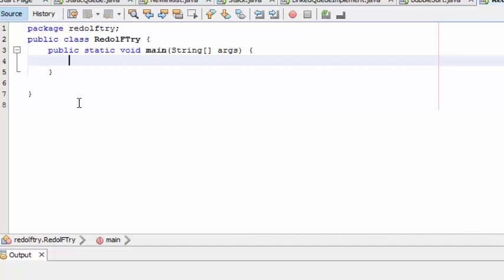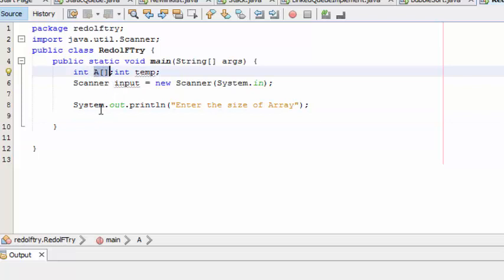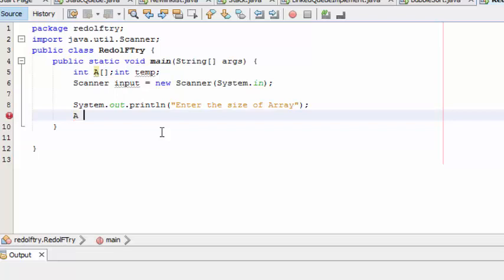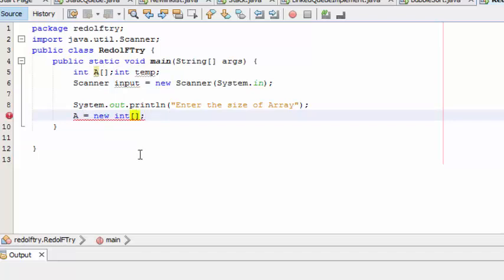Bubble Sort JAva codes